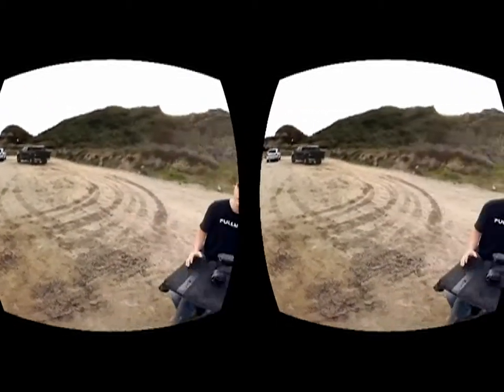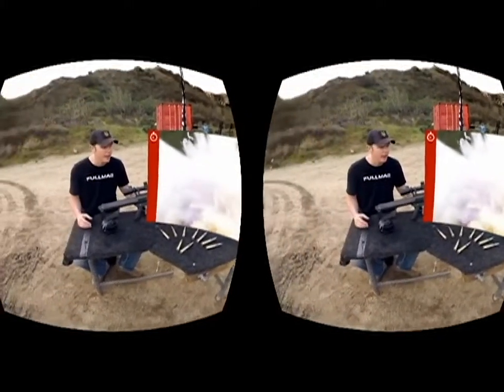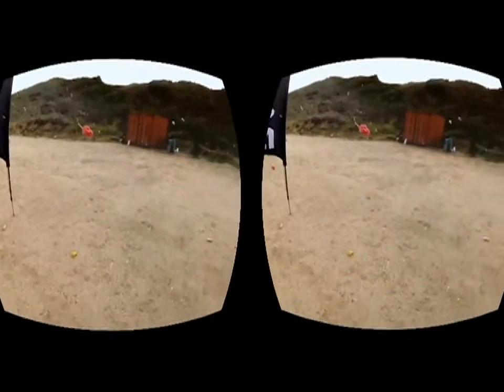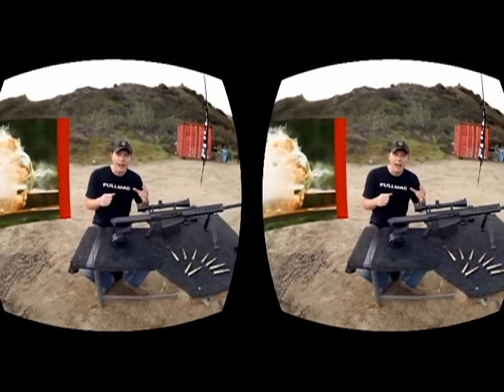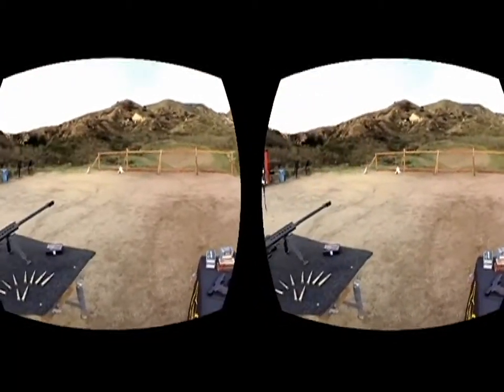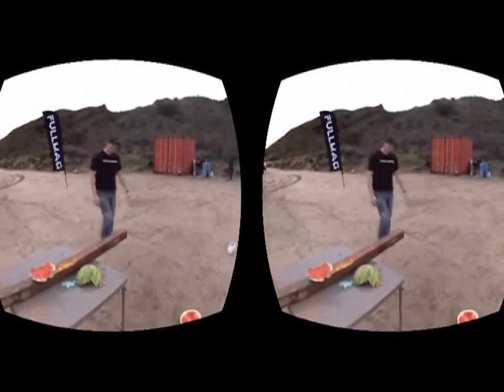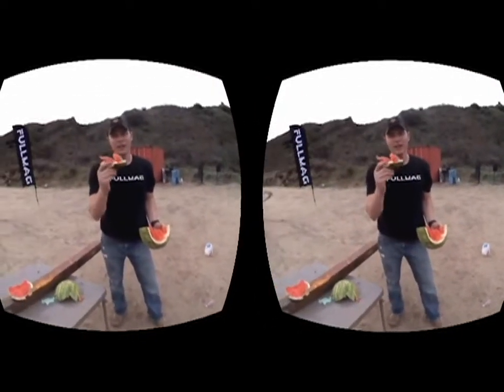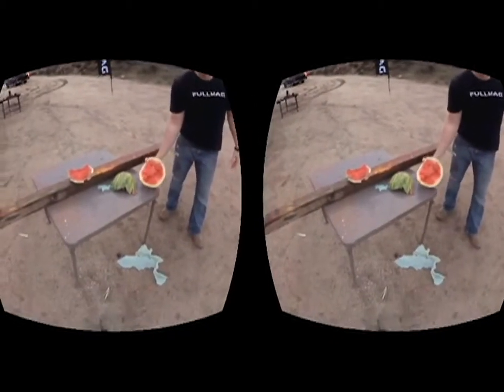MY360 Richard Ryan Episode 2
That's me inside virtual reality, moving my head around. It feels like you are really there.  This is part of the MY360 series by Reel FX and Matador that follows celebrities in 360 video.  Richard shows us what it's like to shoot watermelons and other objects up close with some really cool guns.  Samsung Gear VR Headset on the Milk VR App.